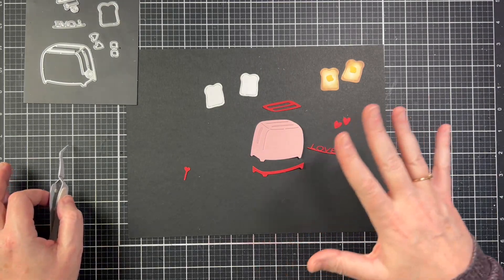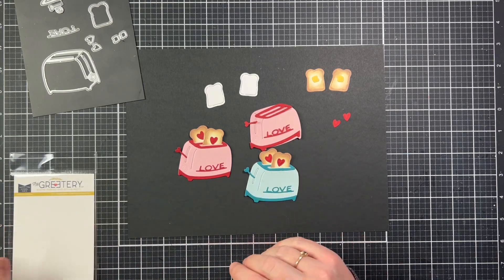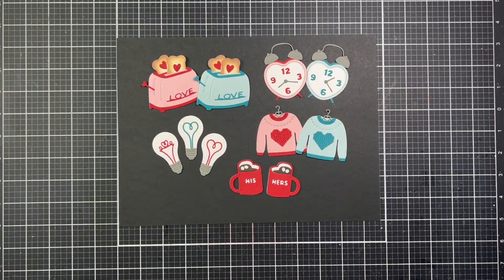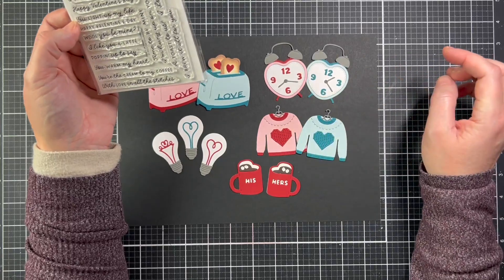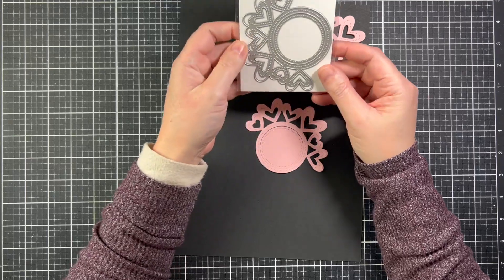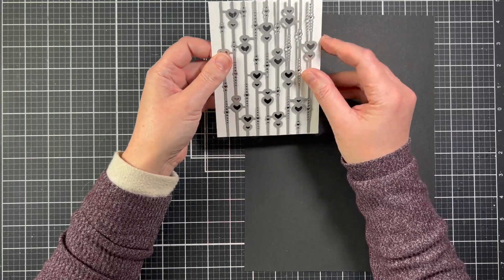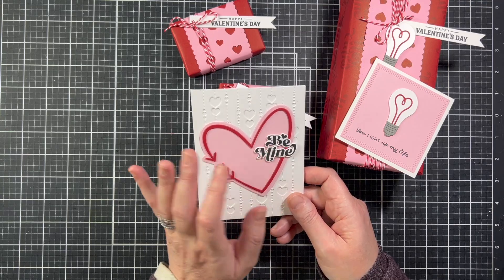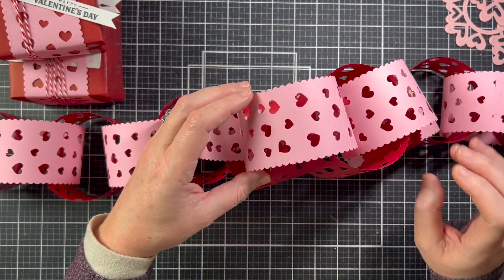The Greetery Have A Heart Collection Introduction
Here's a quick look at all of the products in the Have A Heart Collection, available in The Greetery Shop tomorrow, January 17th, at 10am EST.